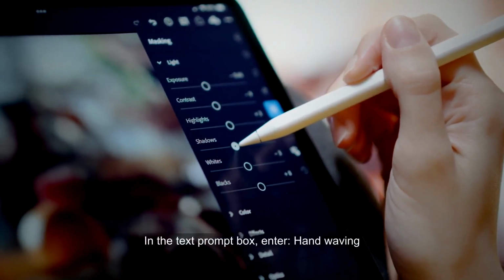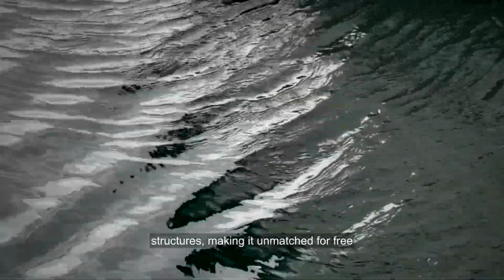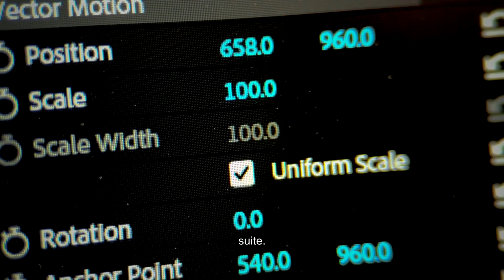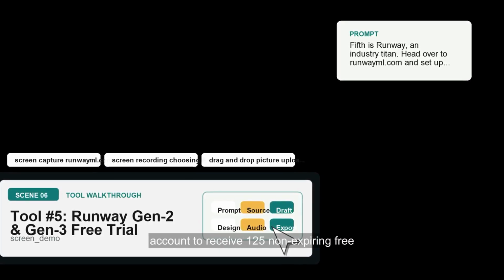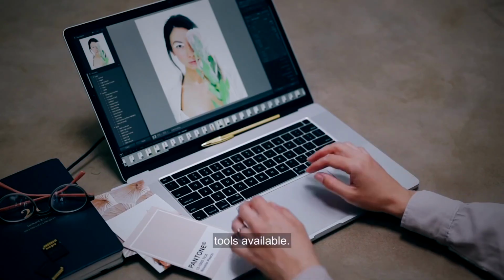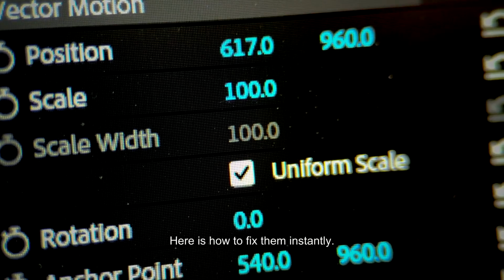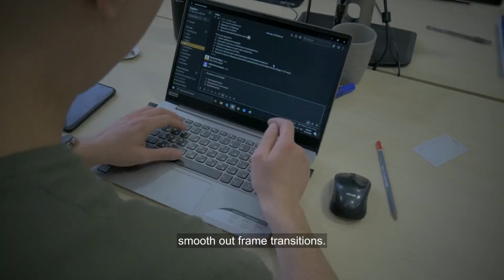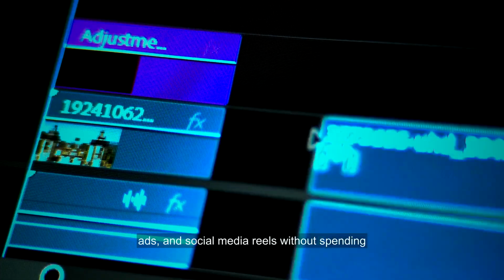Best ai video generators you can use for free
In this comprehensive guide, we test and review the absolute best free AI video generators available today. Discover how to create photorealistic video clips, camera pans, hyper-realistic motion, and character animation using top-tier platforms like Luma Dream Machine, Kling AI, Hailuo AI, Pika, and Runway. Learn exact prompting techniques, camera control tricks, and how to maximize your free credits without spending a dime.

TIMESTAMPS:
00:00 - High Impact Hook & Overview
00:30 - Luma Dream Machine Walkthrough
01:15 - Kling AI Physics & High-Motion Testing
02:00 - Hailuo AI (Minimax) Cinematic Motion
02:50 - Pika 1.5 Effects & Camera Controls
03:40 - Runway Gen-3 Free Trial & Motion Brush
04:30 - Master Prompting Formula for Free AI Video
05:15 - Fixing Common AI Video Glitches
06:00 - Final Verdict & Workflow Tips